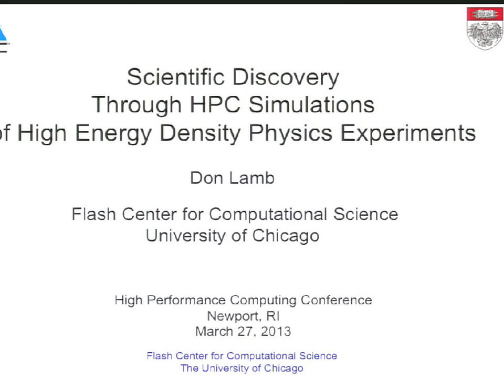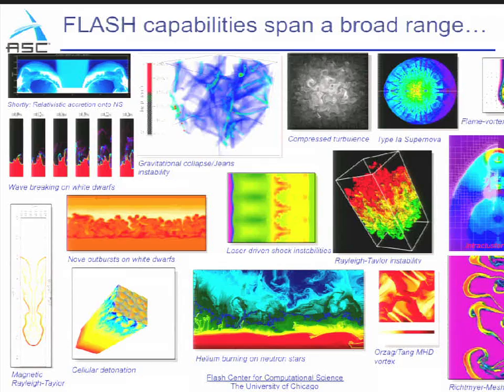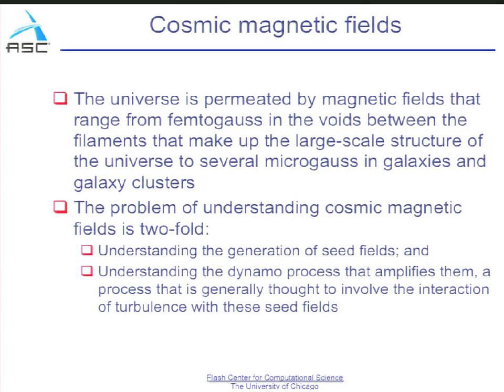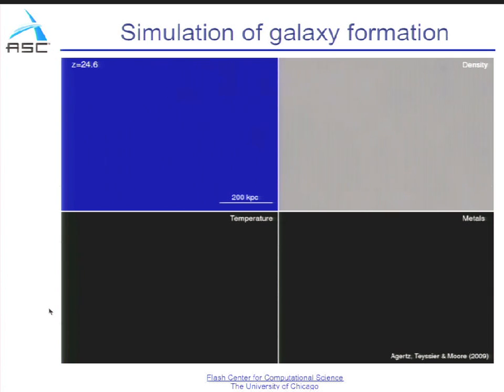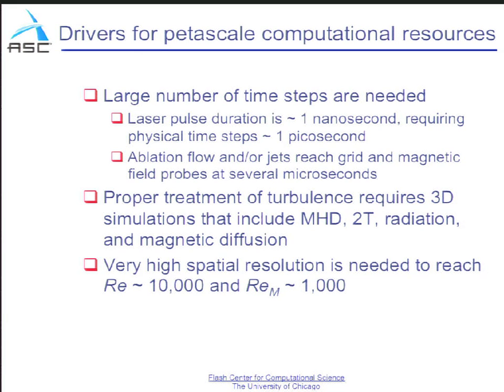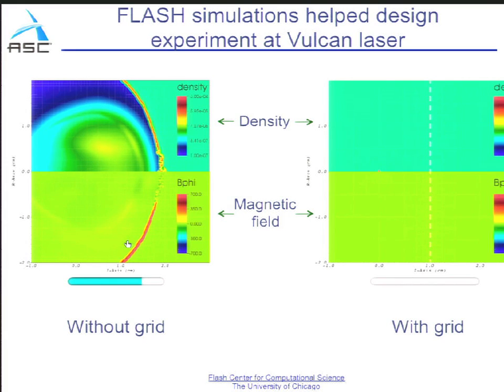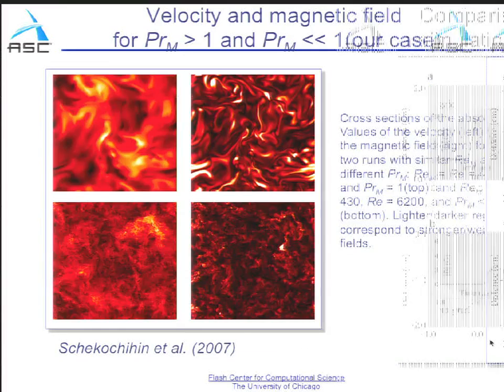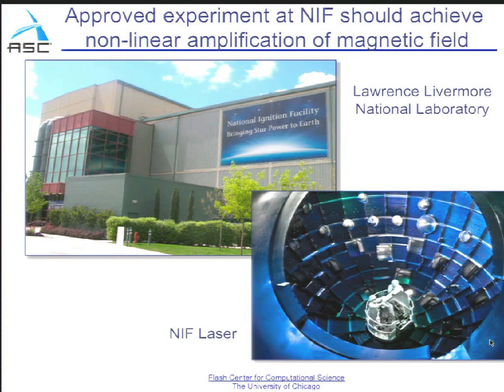Scientific Discovery Through HPC Simulations of High Energy Density Physics Experiments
In this video from the 2013 National HPCC Conference, Don Lamb from the University of Chicago presents: Scientific Discovery Through HPC Simulations of High Energy Density Physics Experiments.

"The availability of multi-petaflop computers and the advent of high-power laser systems have created new opportunities to explore the properties of matter at high temperatures, densities, and pressures.  This research in high energy density physics is of great importance for astrophysics, material science, and inertial confinement fusion, among other fields.  As an example, the generation of magnetic fields by asymmetric shocks is widely invoked as the source of cosmic magnetic fields and is of high interest in inertial confinement fusion.  As another example, amplification of magnetic fields by turbulence is a "holy grail" of both computer simulations and laboratory experiments.  In this talk, I describe large, multi-scale, multi-physics simulations validated by high-powered laser experiments that are providing new insights into these fundamental physical processes."